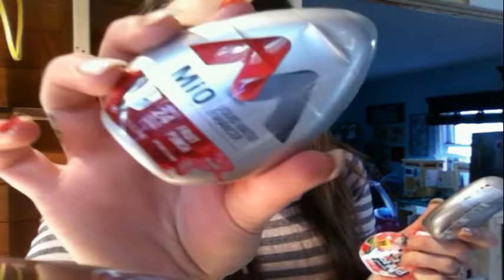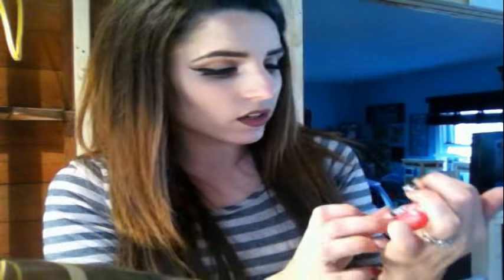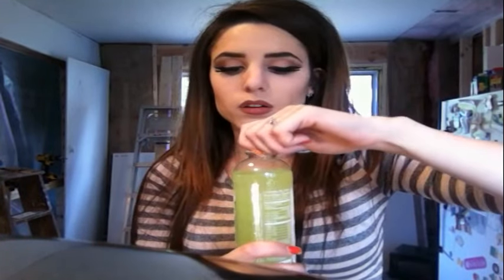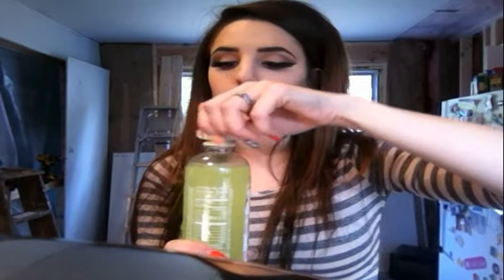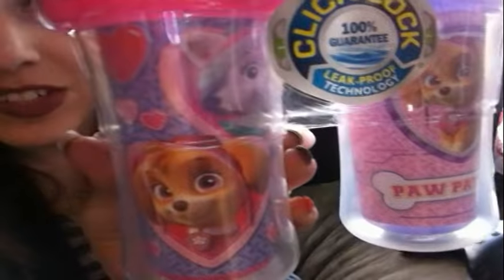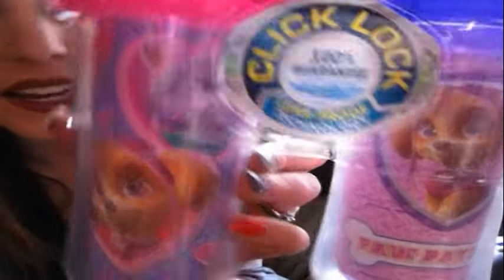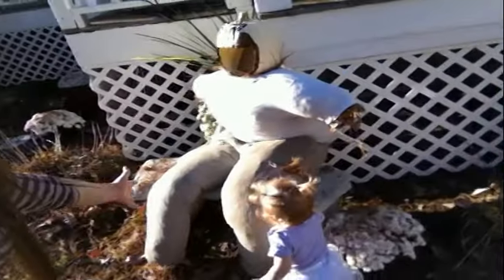**DO YOU WANT TO BUILD A SCARECROW** (vlog)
Tried out a few different water flavor...ers? Also built a scarecrow for fall with the fam!!

xo Shane